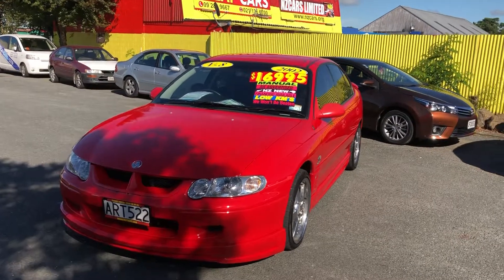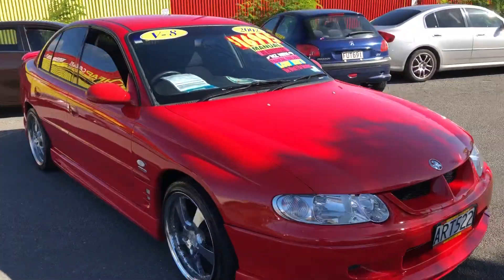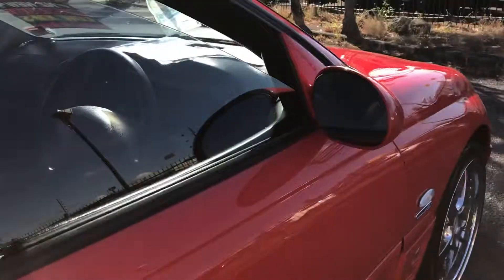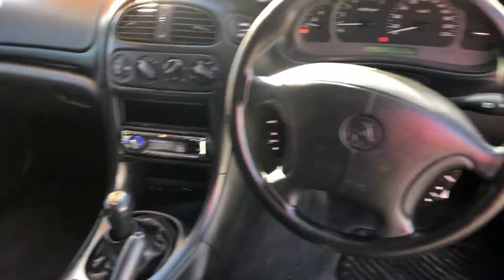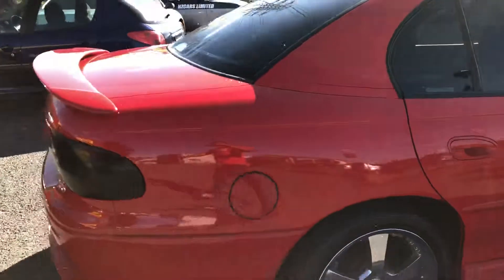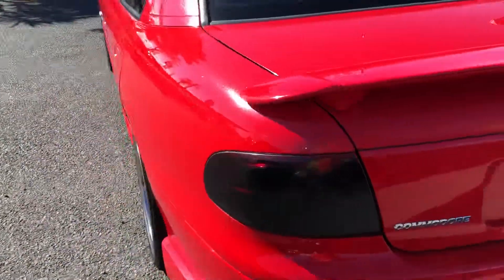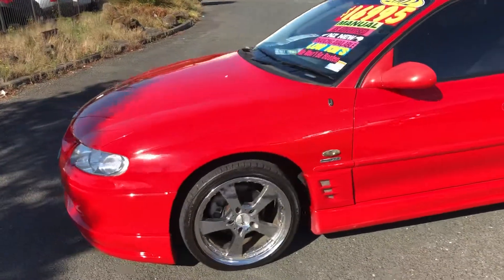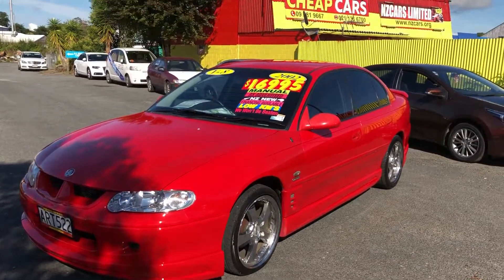2002 Holden VX Commodore